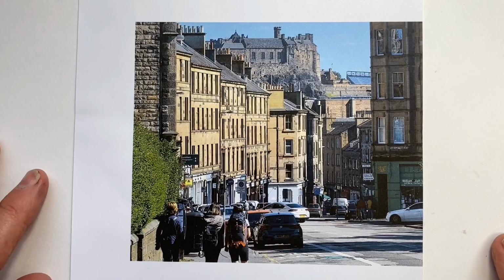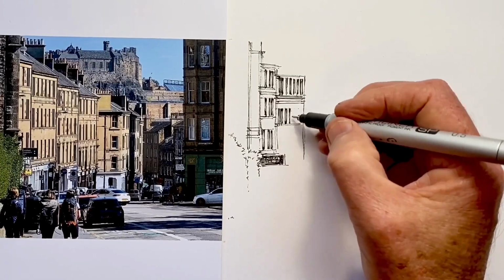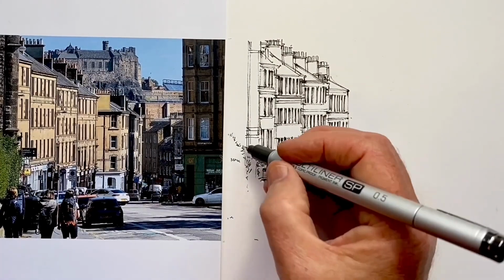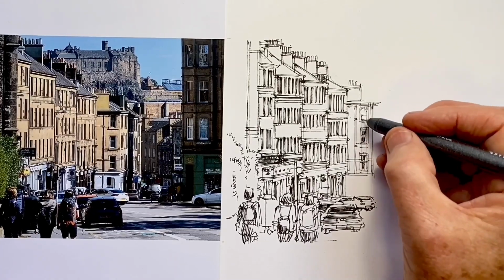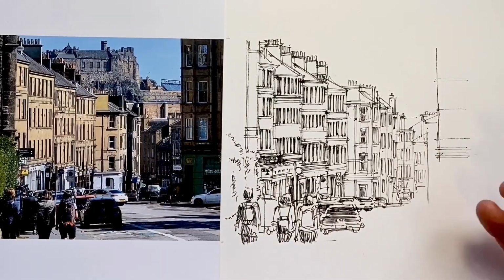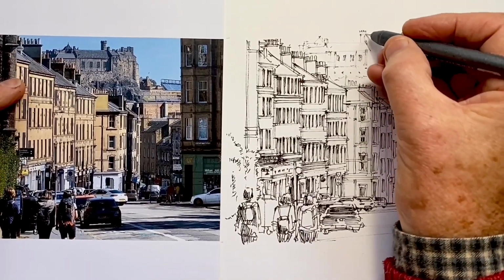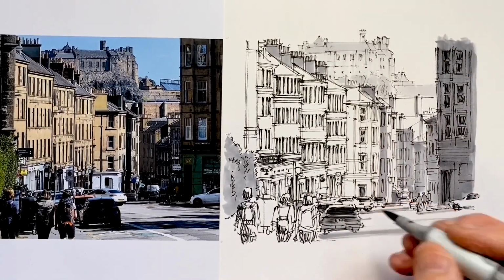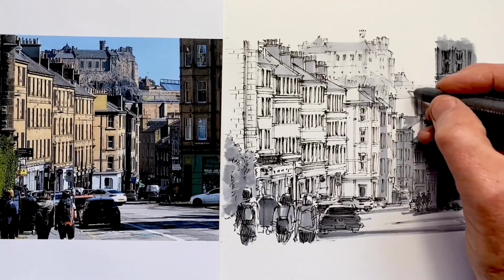Fast Street Drawing - How to draw Quickly in the Street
Do you want a quick, drawing technique to use on location sketching?  This video talks through a 30 minute (real time) video outlining the techniques and thinking suitable to a brisk, location sketching style. The reference photo is posted on the Community Page for Stephen Travers Art, why not print off a copy and have a go drawing it quickly yourself?